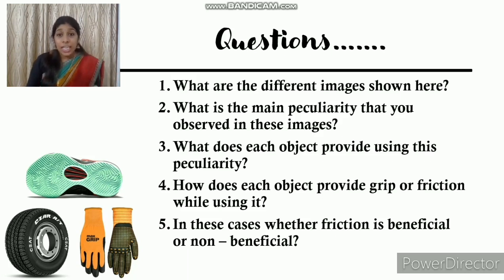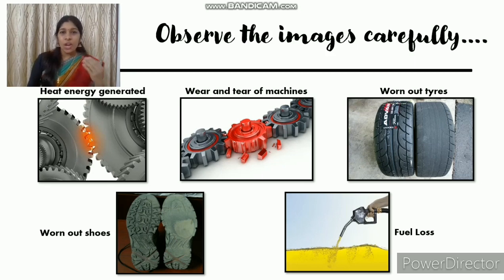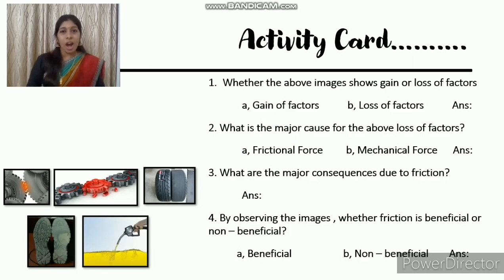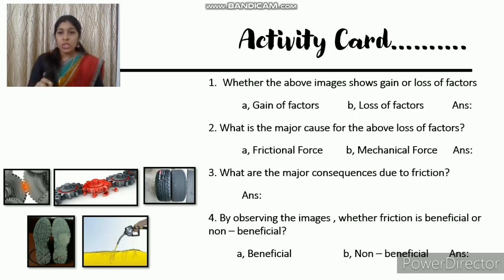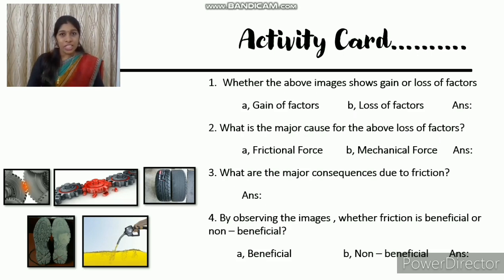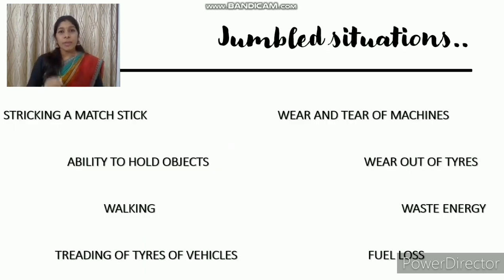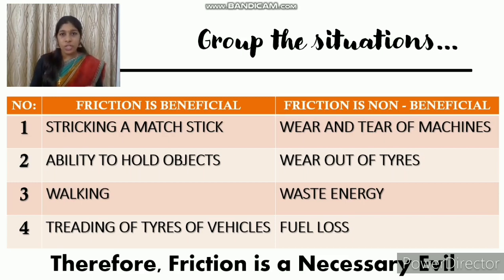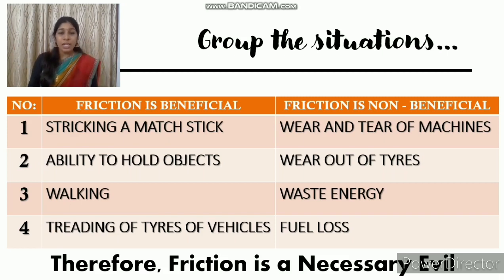FRICTION IS A NECESSARY EVIL